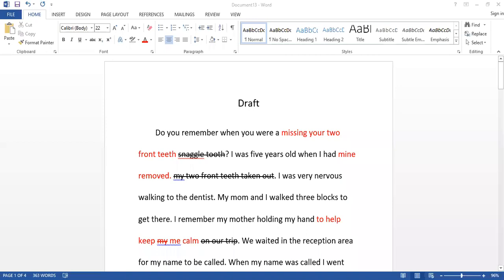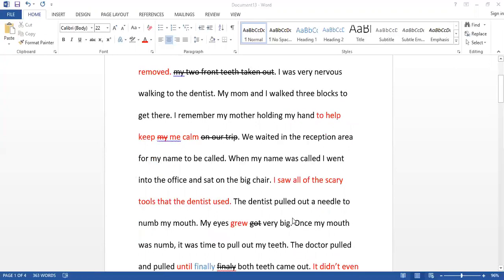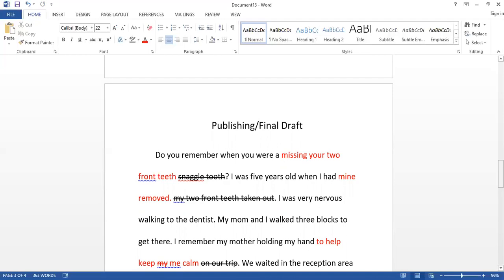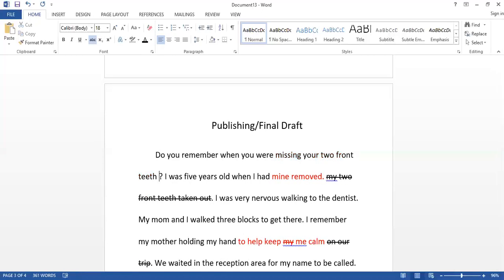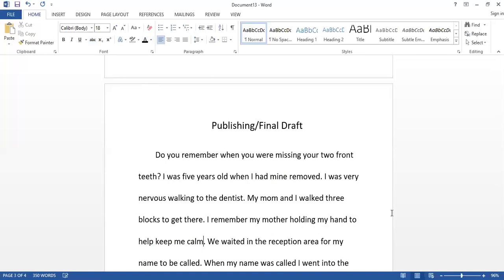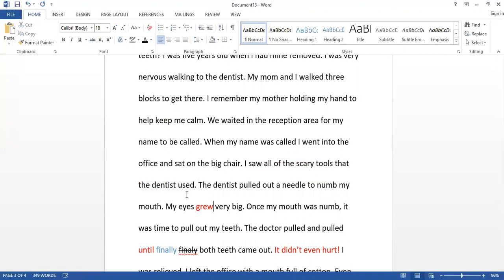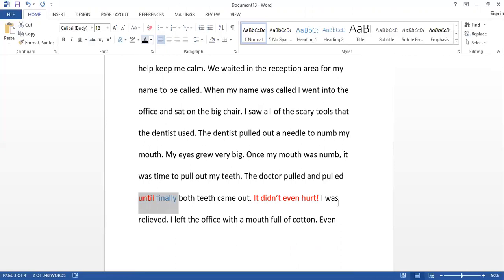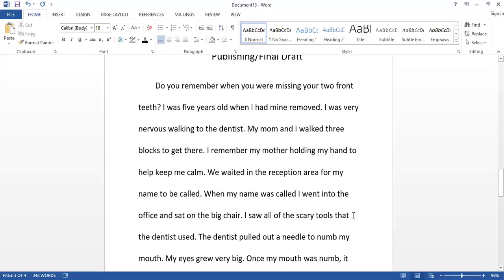Writing: Final Draft Narrative Paragraph - April 3, 2020